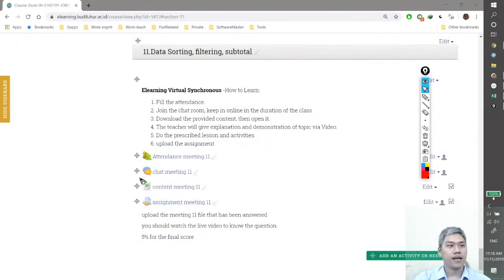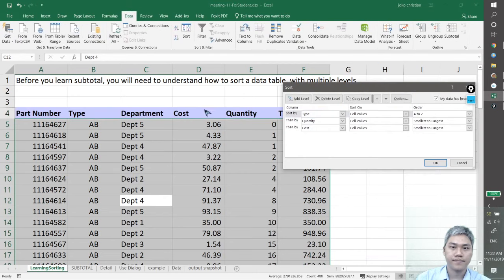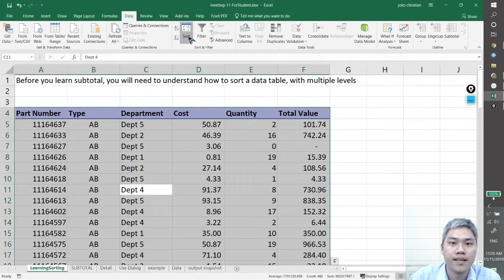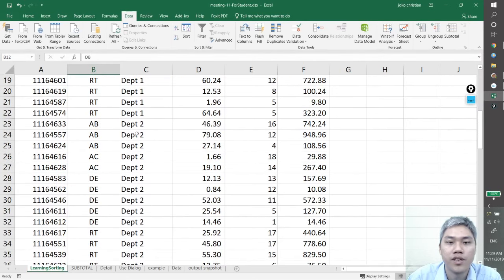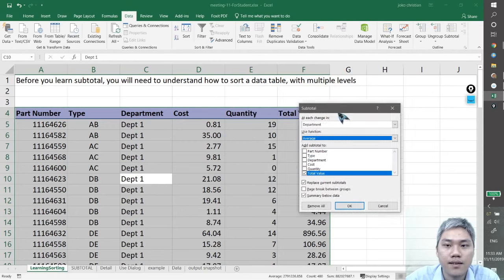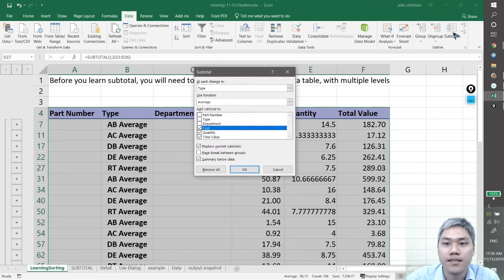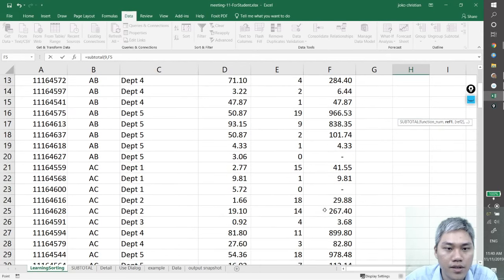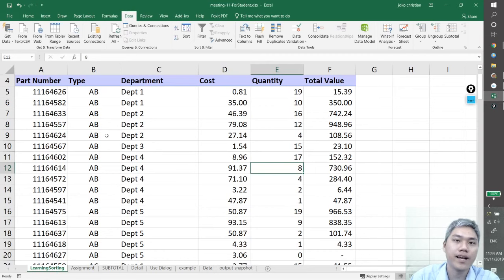kuliah online : Excel Sort, subtotal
subject of using PMT, Rate and combined test